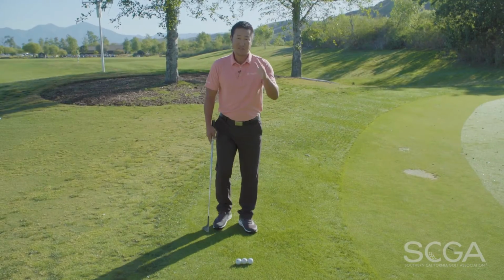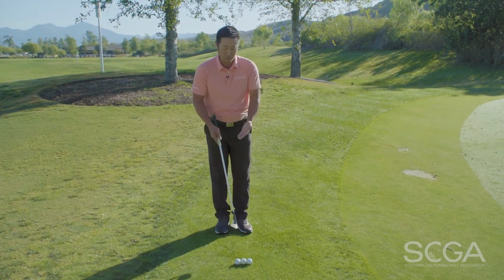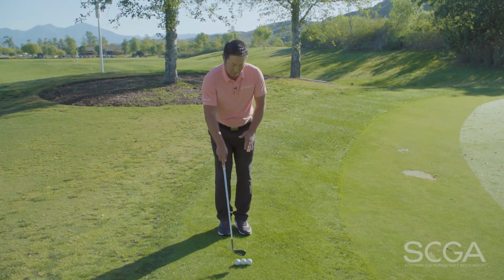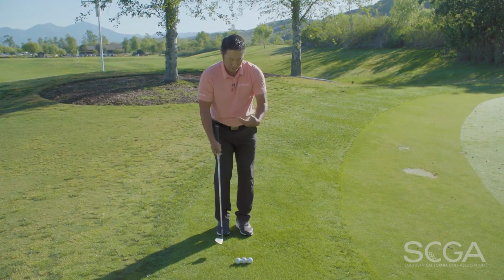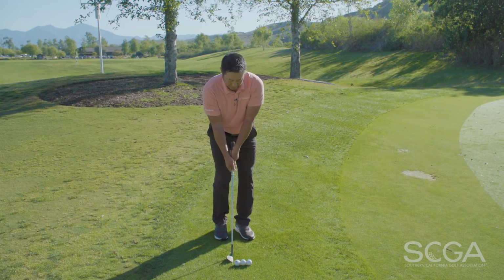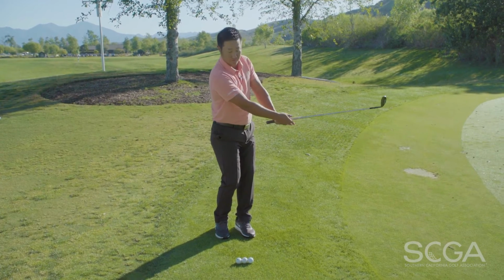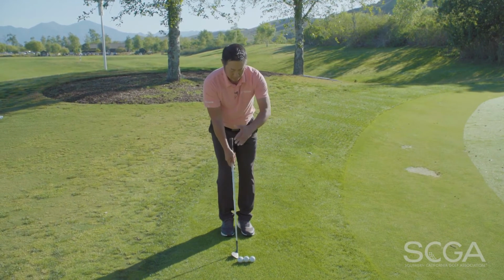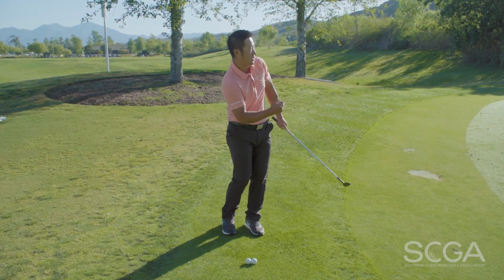SCPGA & SCGA Swing Tip Jason Hong Three Ball Drill for Better Chipping